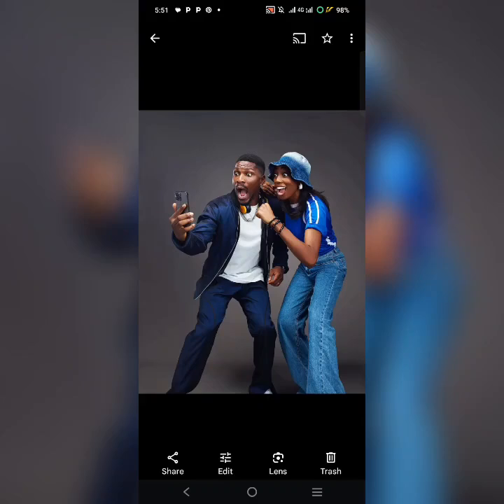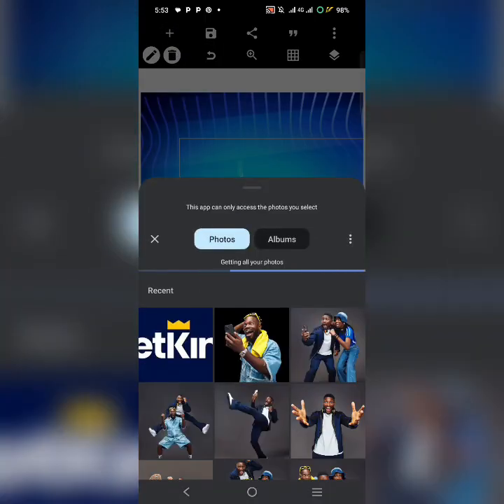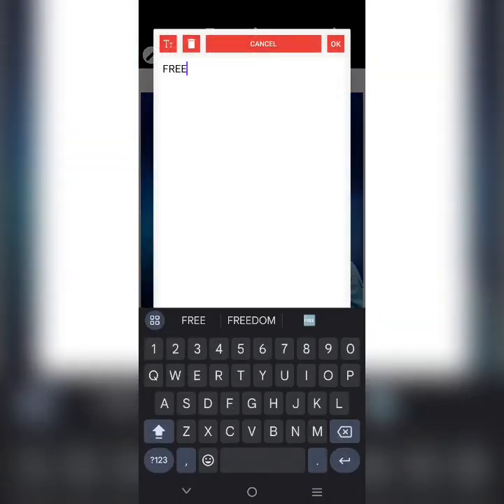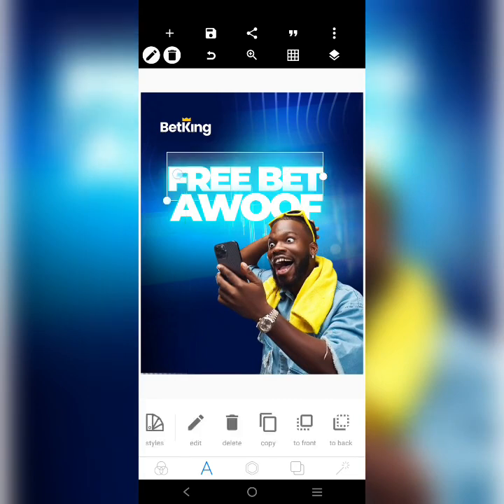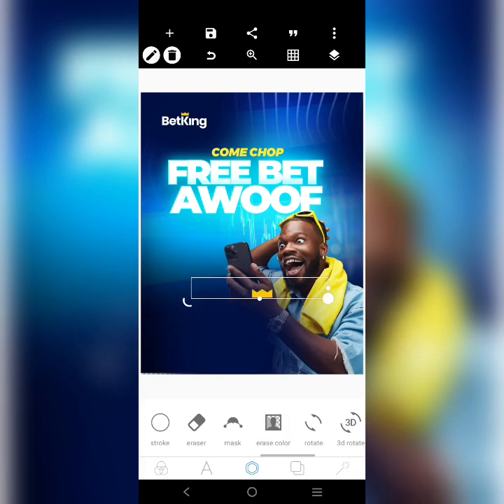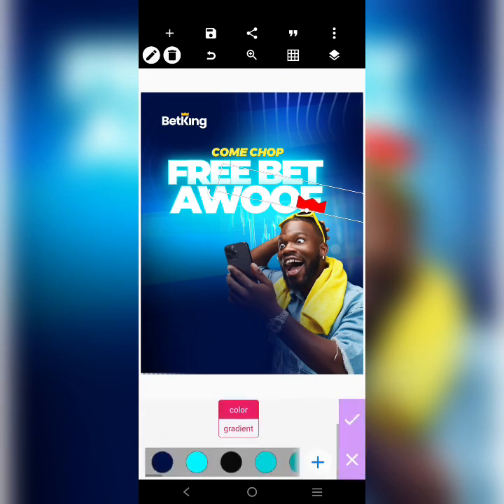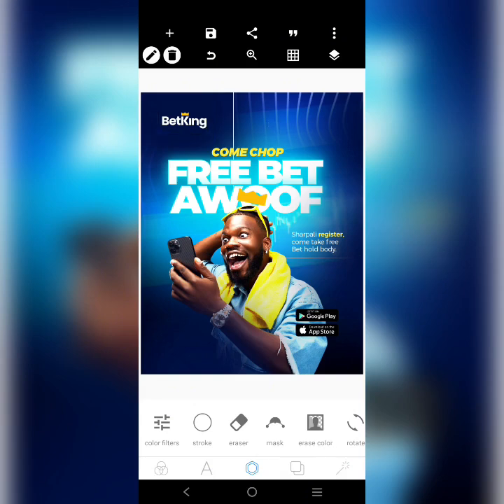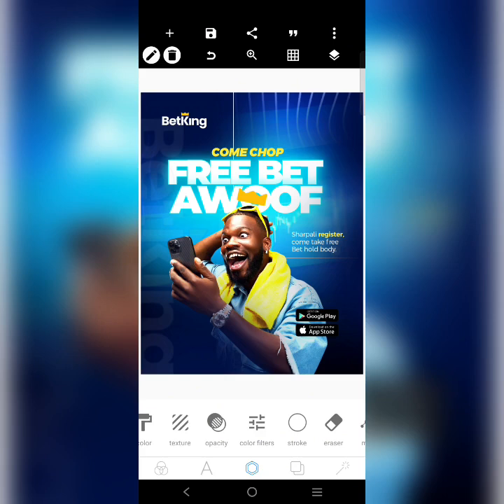DAY 21: HOW TO DESIGN A FLYER IN PIXELLAB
How to create a BetKing Ad flyer Design in Pixellab

Resources used:

Watch the video to get the password 🔑